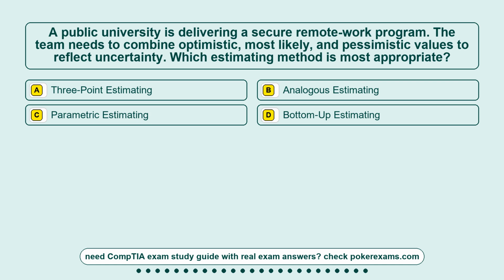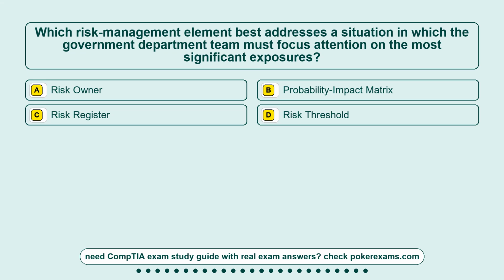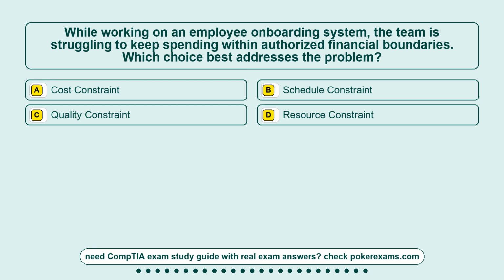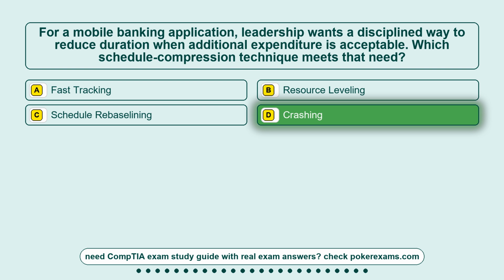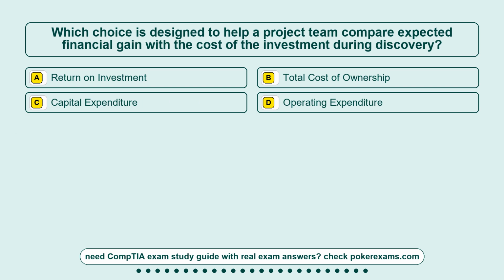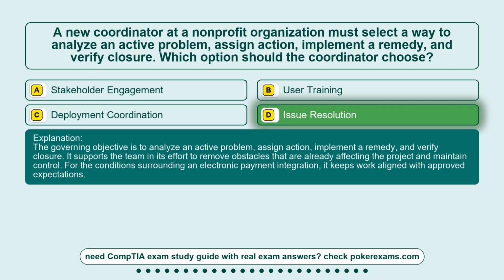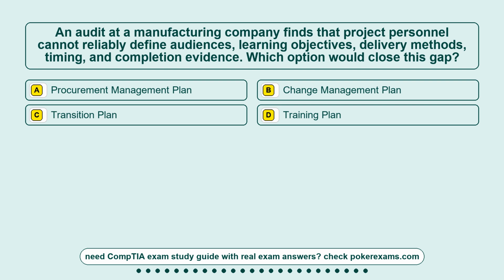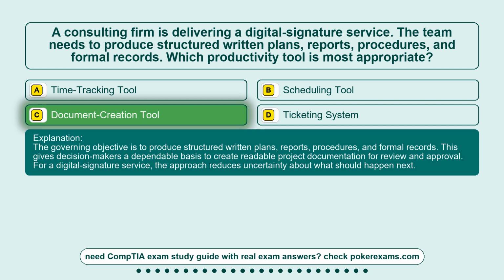How to Solve the Hardest Questions on the CompTIA Project+ PK0-005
Master the CompTIA Project+ Certification Exam in minutes and stop feeling overwhelmed by complex IT project theories.

Getting certified in 2026 requires more than memorizing definitions; it demands a deep, real-world understanding of how to lead initiatives. The CompTIA Project+ Certification Exam has evolved to reflect the shift from rote memorization to scenario-based logic and practical application within IT environments. Employers expect you to demonstrate exam-style thinking to manage timelines and stakeholders effectively.

In this video, you will learn the fundamental differences between Agile and Waterfall methodologies and exactly when to apply each framework. This is what separates guessing from understanding when you face tricky scenario questions on the CompTIA Project+ PK0-005 exam. We dive deep into the project lifecycle phases, ensuring you know what happens during the initiation, planning, execution, monitoring, and closing phases.

This video breaks down the critical project management concepts related to tools and documentation so you are never caught off guard during your Project+ practice test. Most beginners miss this, but mastering documents like the project charter, risk register, and statement of work is absolutely essential. We explore how to interpret Gantt charts. This helps you remember the concept faster and gives you a clear mental map of IT governance.

You will also understand the intricate details of change management and how to handle project scope creep effectively. Here is where learners get confused: they assume a change request is simply approved without understanding the formal change control board processes. By the time you finish this CompTIA Project+ crash course, you will grasp how to evaluate the impact of a proposed change on your project schedule and overall budget constraints.

Most learners miss this because relying solely on reading material is never enough without rigorous Project+ PK0-005 practice exam simulations. We walk through high-level strategies and CompTIA Project+ exam tips and tricks that help decode complex multiple-choice answers efficiently. If you wonder about CompTIA Project+ vs CAPM, we clarify key distinctions for your career. Pair this directly with our comprehensive study plan today.

How to master this subject:

* Build a strict study plan focusing on one lifecycle phase at a time.
* Take a full Project+ practice test weekly to spot weak areas.
* Focus deeply on understanding exactly why a framework is chosen.
* Review all IT governance and change management control documents.
* Practice performance based questions consistently to master logic.